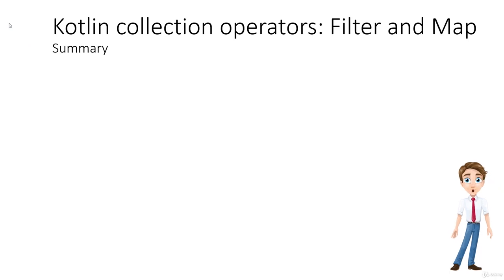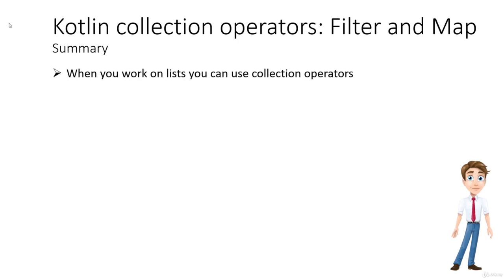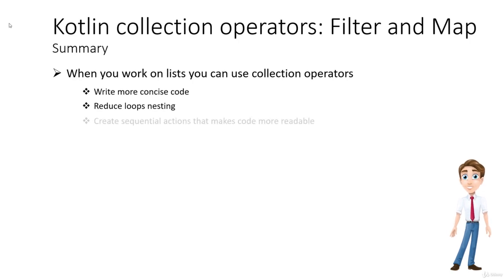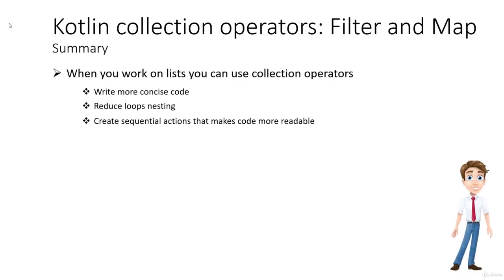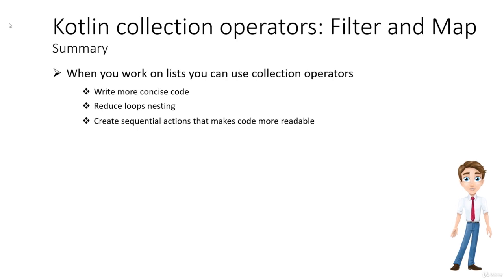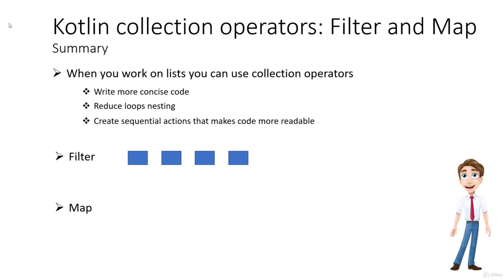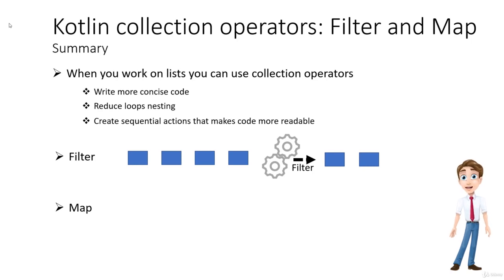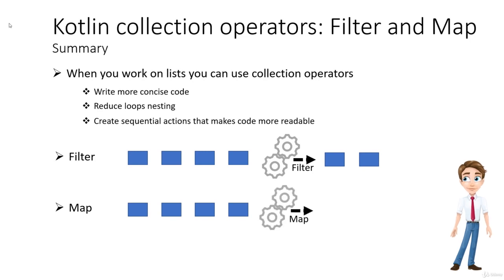How to write clean Kotlin and Android code (16 Map and filter operators Summary)